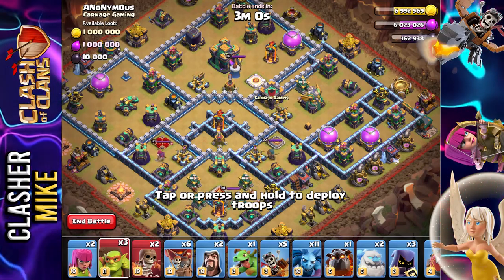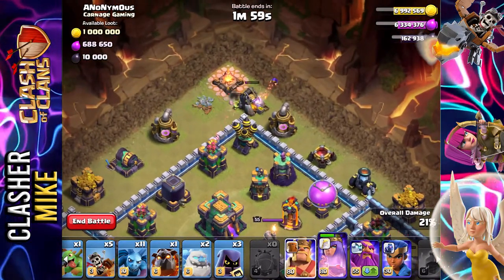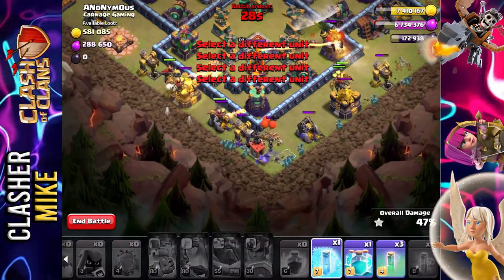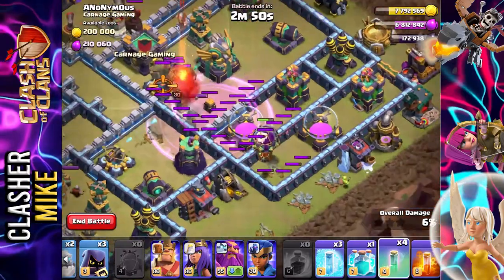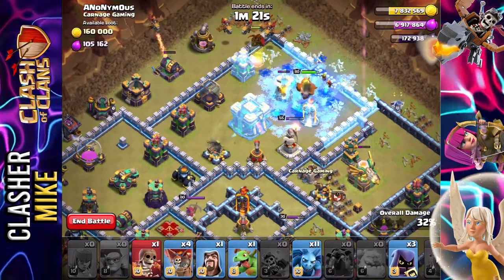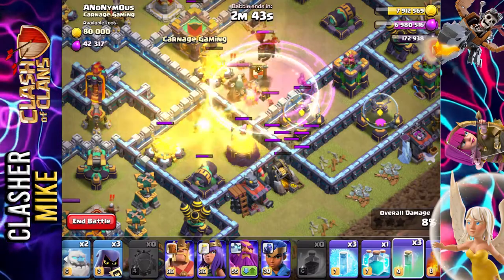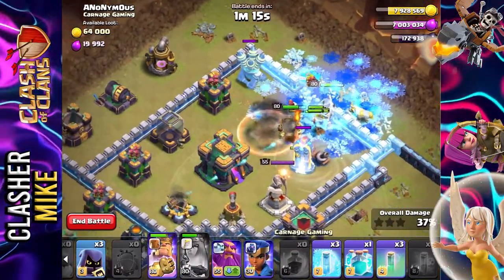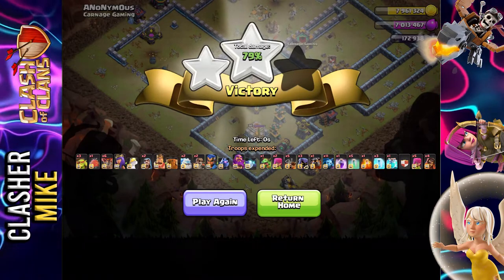ATTEMPTING TO 3 STAR THE JULY QUALIFIER CHALLENGE LIVE!!!